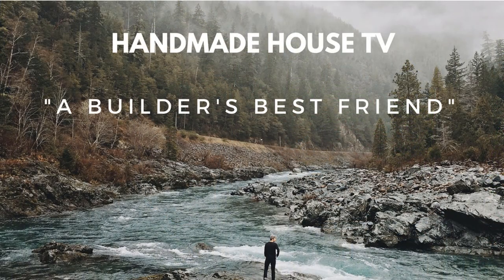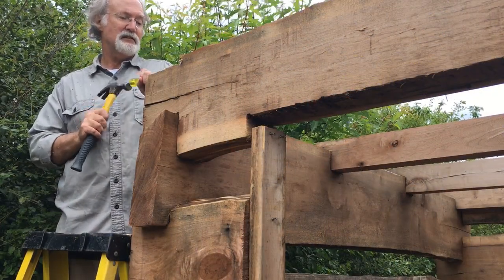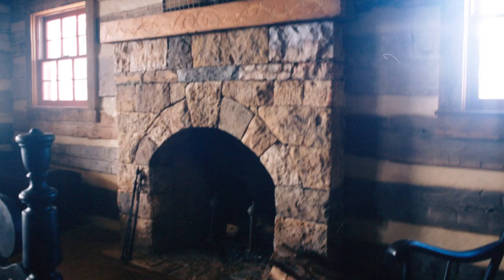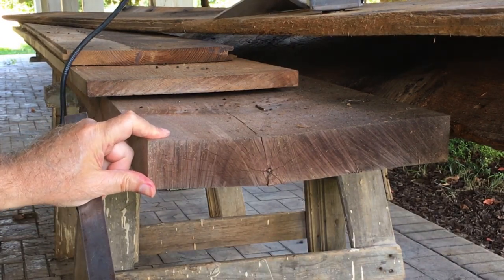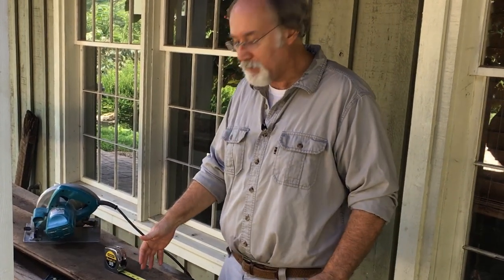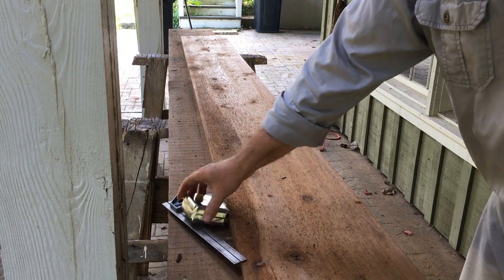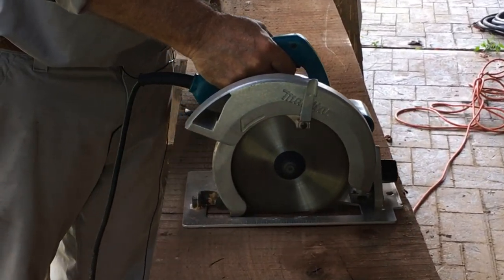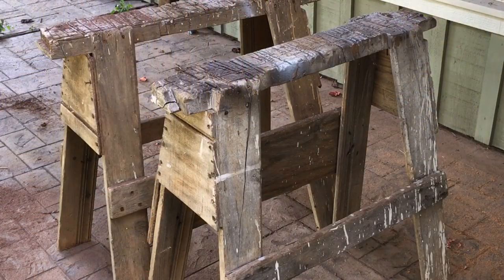Handmade House TV #34 "A Builder's Best Friend"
Come see us over at HandmadeHouses.com !
And, make sure and sign up for our free weekly newsletter!
Thank You! for your support, your kind words... and for sharing these videos with others!